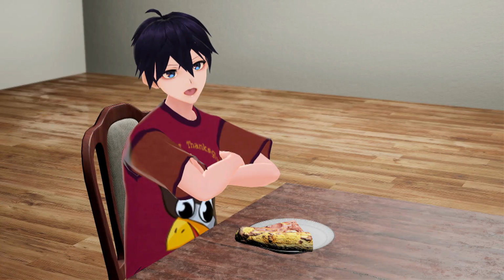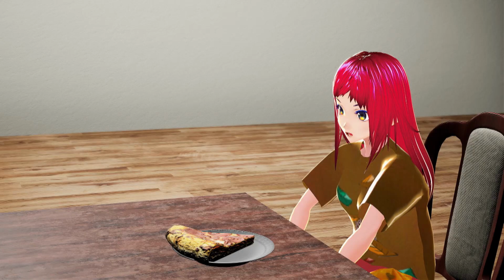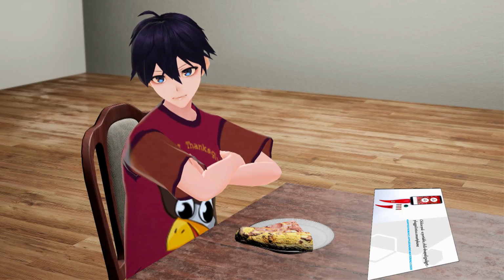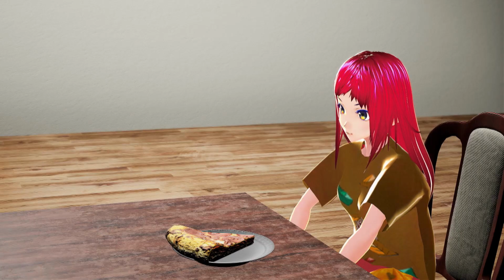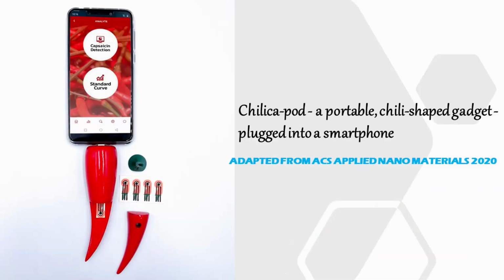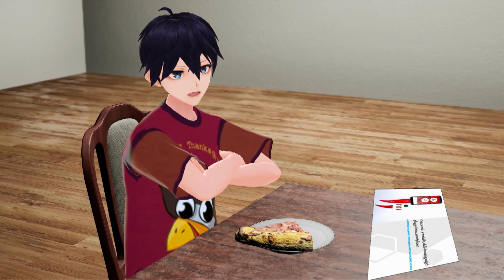Chilica-pod Can Tell You How Hot Chili Peppers Are | Daily Glimpse of Science | Food and Drink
An article mentioned there was a new portable device called Chilica-pod, shaped like a chili which could determine the heat levels of chili peppers. So you would know if adding the pepper to a meal might burn your mouth or not. The device measures capsaicin which is the fiery chemical compound that helps give chili peppers their kick. The device’s sensor is made up of graphene sheets. The capsaicin from the chili pepper will trigger the electrons to move among the graphene atoms when a drop of a chili pepper and ethanol solution is added to the sensor. The more capsaicin the pepper has, the stronger the electrical current through the graphene sheets, indicating the spicier the pepper tastes. Once the Chilica-pod is plugged into a smartphone, the electrical activity recorded will be sent to an app for analysis. When converting to Scoville heat units which is an imperfect measurement determined by human taste testers, the Chilica-pod can detect a range from mild peppers like serrano or cayenne to the blazing hot Carolina reaper, one of the world’s hottest peppers. The device is so sensitive that it can detect even extremely low levels of capsaicin, as low as the amount in a pepper with no heat. The researchers were hoping that the device could someday be used in testing fresh peppers or peppers in cooked meals. The gadget could also help people with capsaicin allergies and farmers with harvesting the right peppers with the right spiciness. Currently, the more precise methods for measuring spiciness are expensive and time-consuming, so the Chilica-pod could provide an alternative with much faster responses. However, capsaicin is just one of at least 24 related compounds that brings the heat to peppers, so further studies will need to be done.

The photo of Chilica-pod - a portable, chili-shaped gadget - plugged into a smartphone - Photo credit: ADAPTED FROM ACS APPLIED NANO MATERIALS 2020